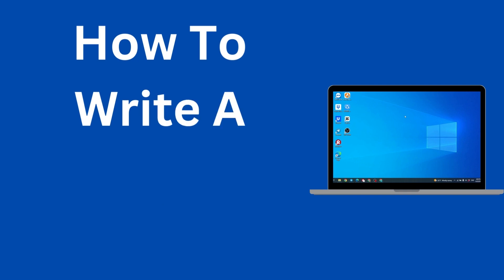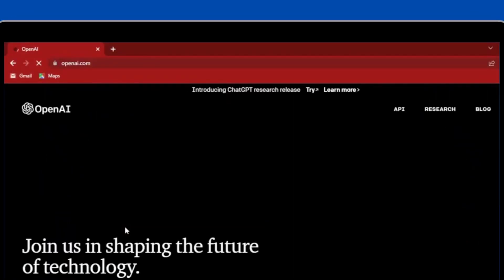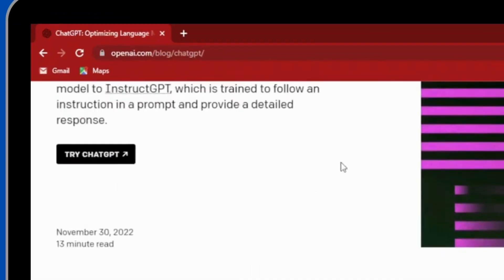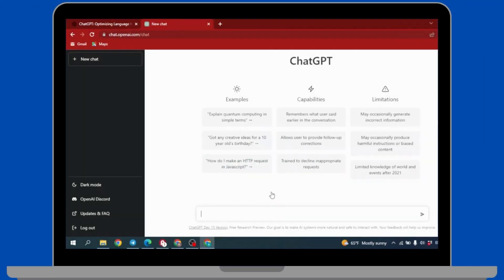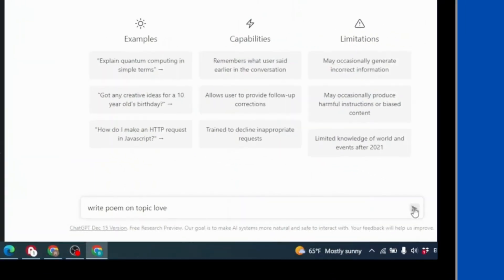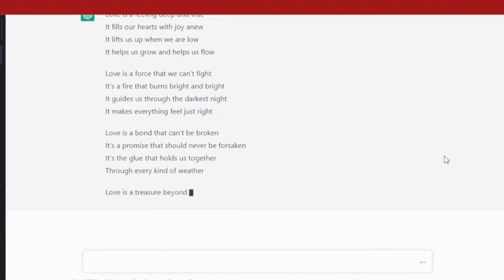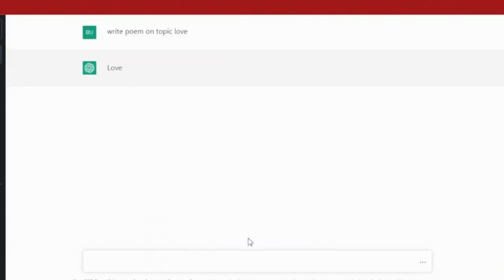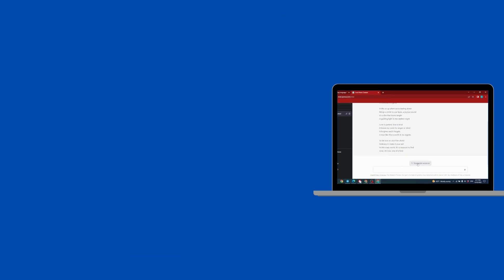How To Write A Poem Using AI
In this video, you will learn how to write a poem using AI. You will be able to create poems that are unique and interesting with the help of this technology.

Timestamps:
00:05 How To Write A Poem Using AI
00:20 Open ChatGPT In Your Browser
00:53 Write A Poem Using AI